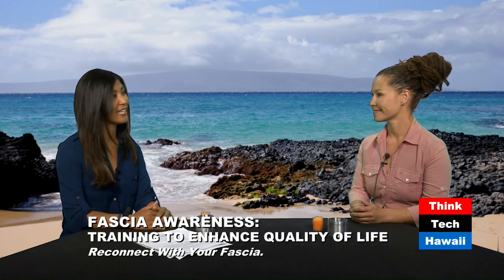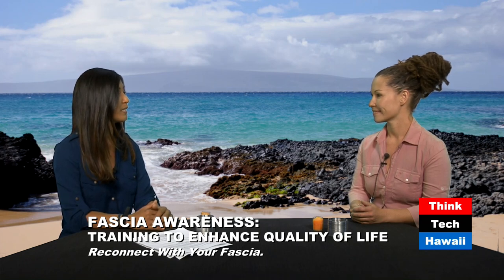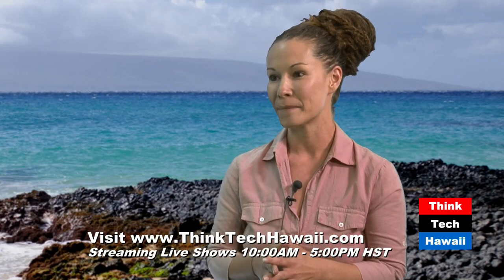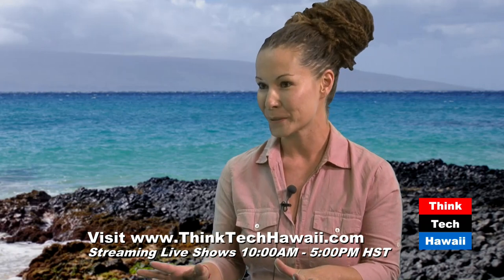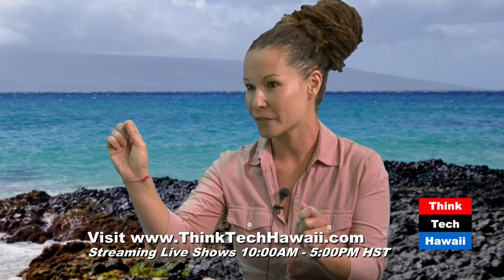Fascia Awareness Training To Enhance Quality of Life (Taking Your Health Back)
Reconnect with your fascia. Unwind your fascia. Your fascia needs you.

In this weeks episode of Taking Your Health Back, we take a closer look at Fascia Awareness and training to enhance your quality of life.  T  The host for this episode is Eileen Chrisco.  The guest for this episode is Kelly Marshall.